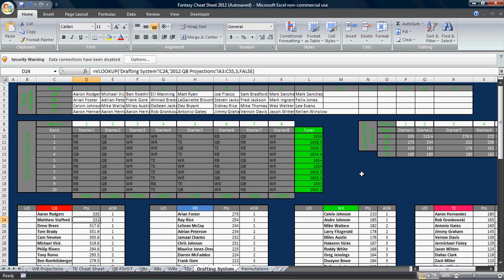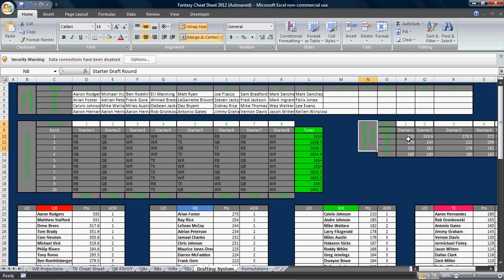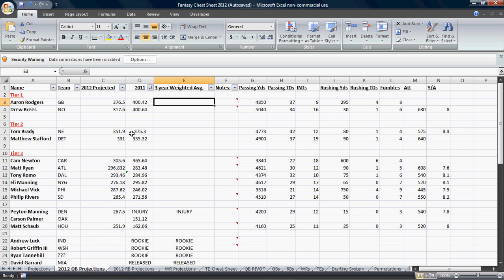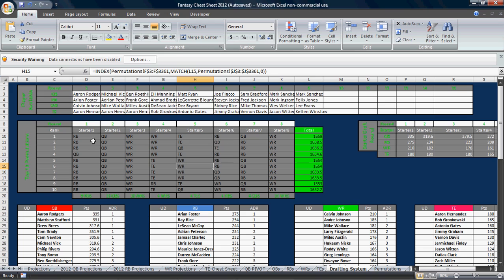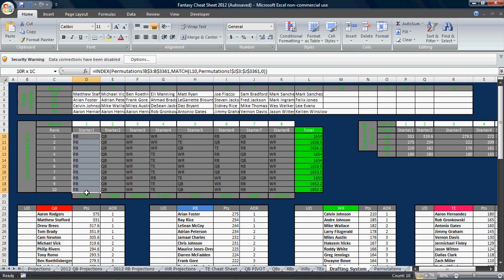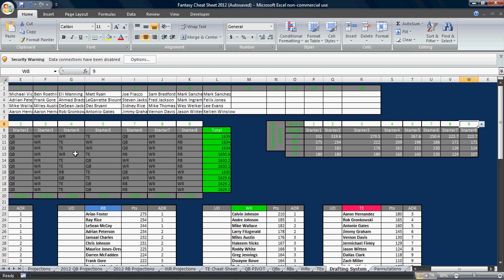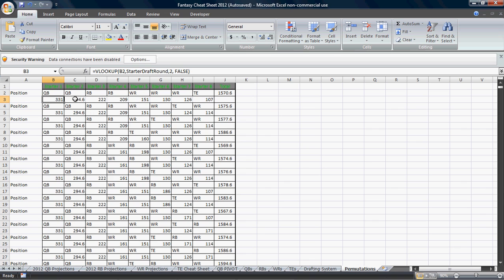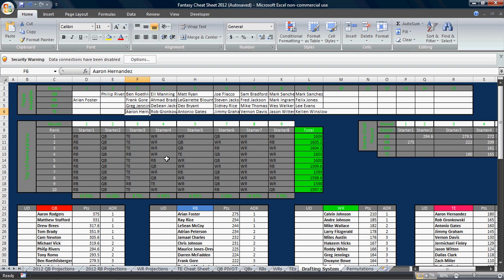Excel Fantasy Draft Tool